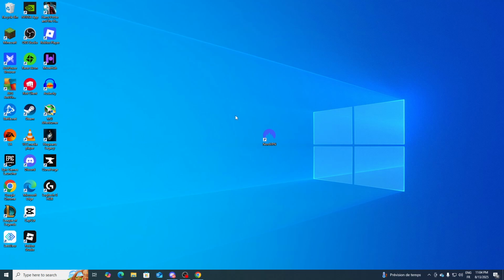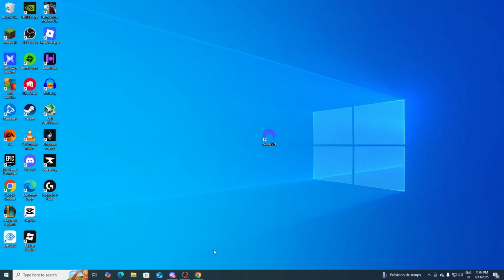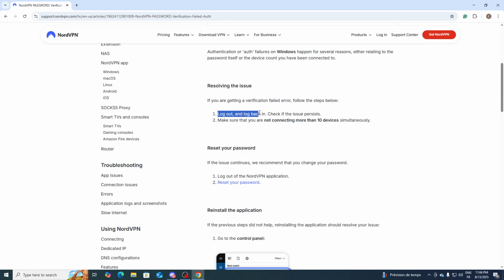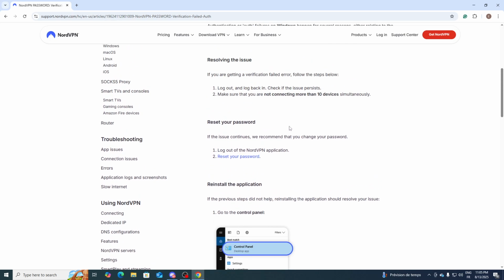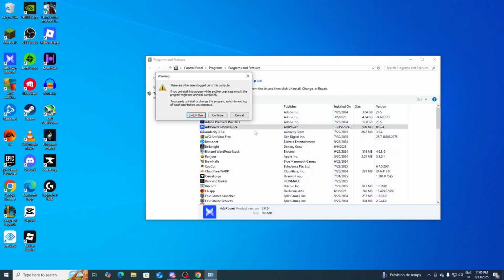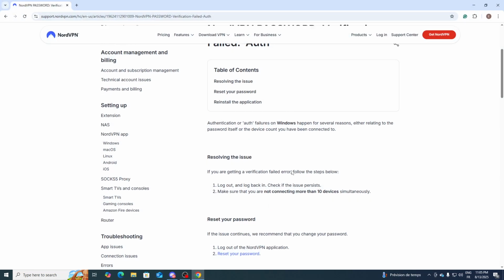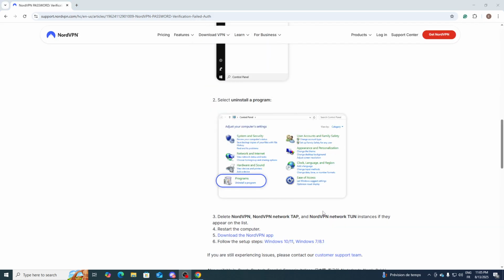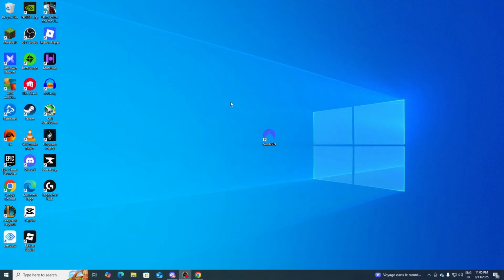How To Fix NordVPN Login Authentication Issues in NordVPN 2025! Tutorial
Today we talk about fix nordvpn login authentication issues,nordvpn,nordvpn not connecting,nordvpn tutorial,how to use nordvpn